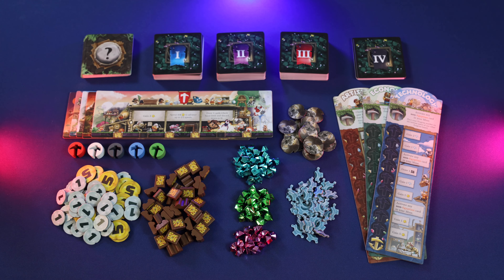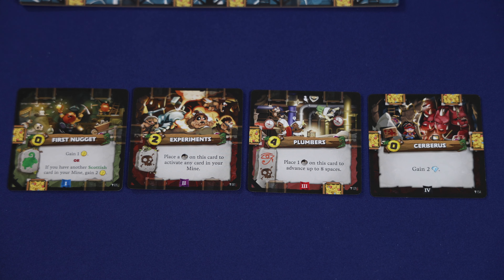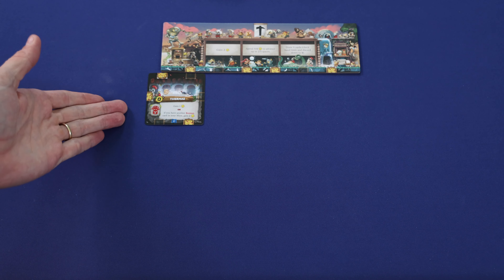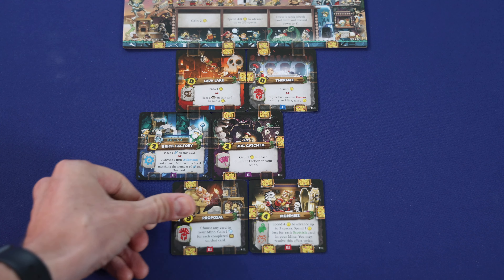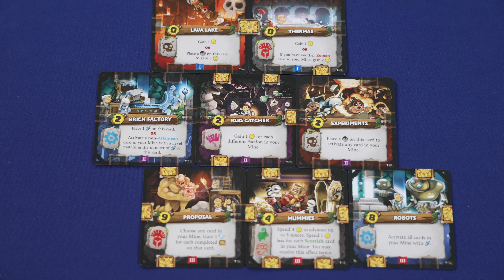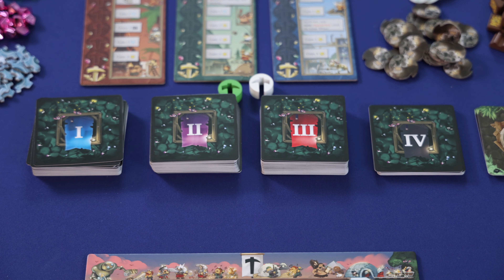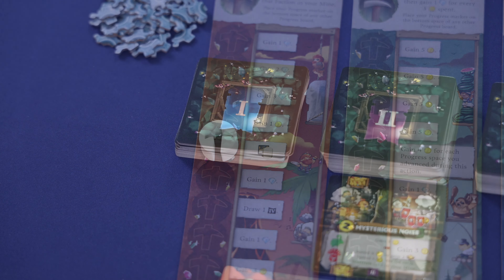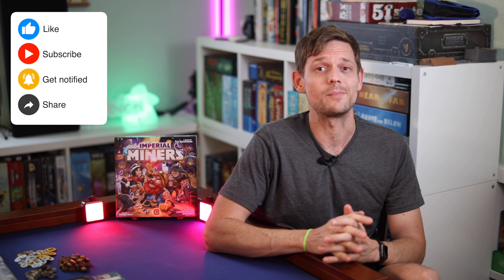Imperial Miners - A Dicey Walkthrough!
An in depth how to play video of Imperial Miners from @PortalGamesStudio.

Component Overview - 0:41
How to Setup - 1:11
Cards in Detail - 2:19
Game and Round Overview - 3:21
Event Phase and Card Types - 3:34
Mine Phase - 4:55
Mine Card Placement Rules - 5:27
Card/Ability Clarifications - 10:24
End of Round - 16:01
End of Game - 16:19